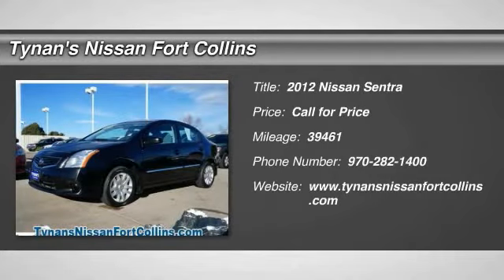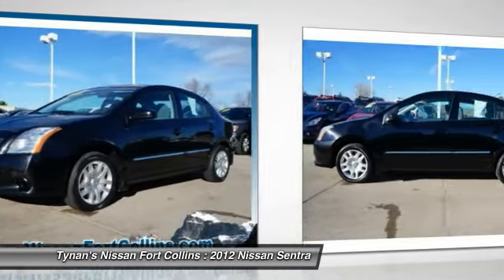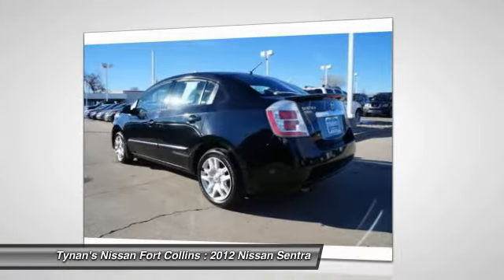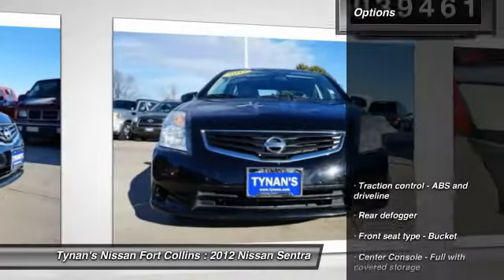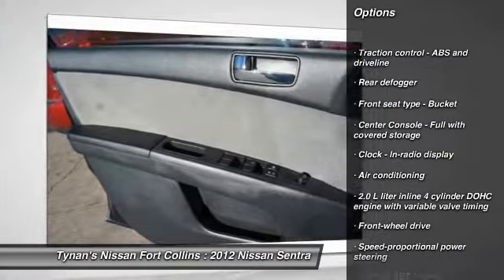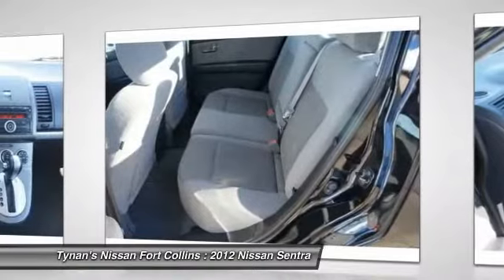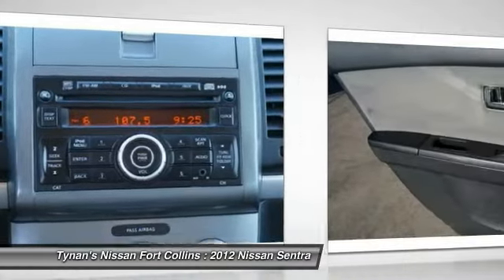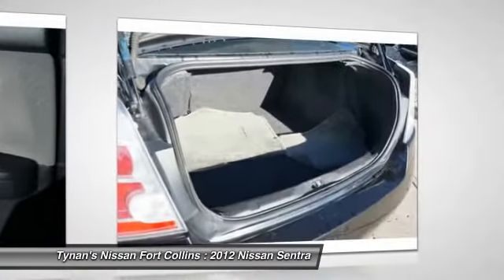2012 Nissan Sentra Fort Collins CO 24958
Looking for the right car? Today could be your lucky day. With 39461 miles, this Black, 2012 Nissan Sentra equipped with Automatic transmission could be yours. Request more information and set up a test drive right away.